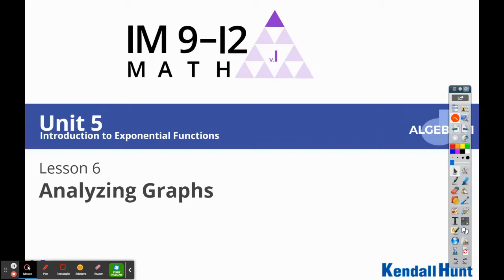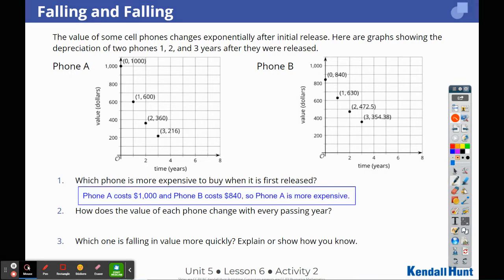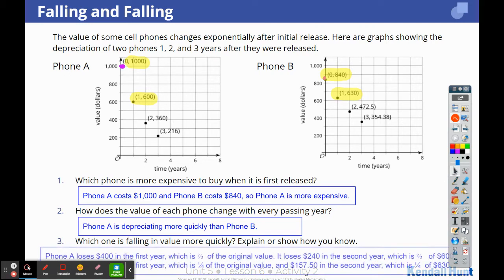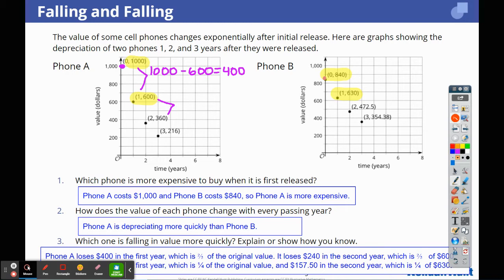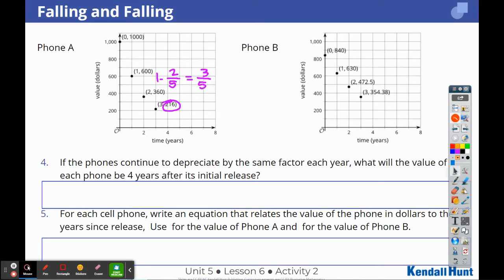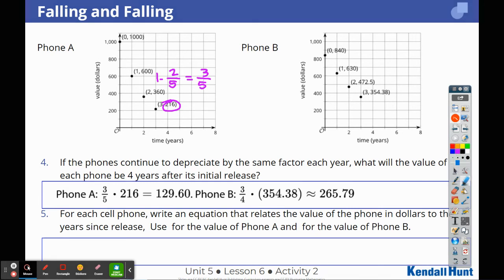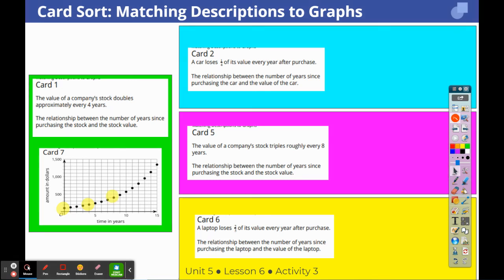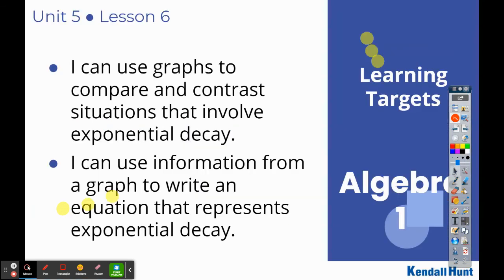Unit 5 Lesson 6: Analyzing Graphs